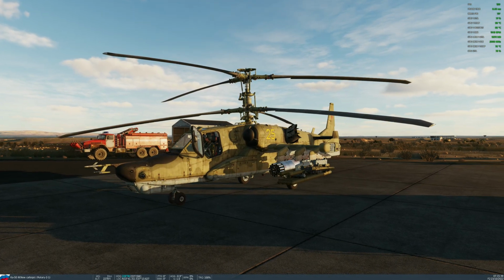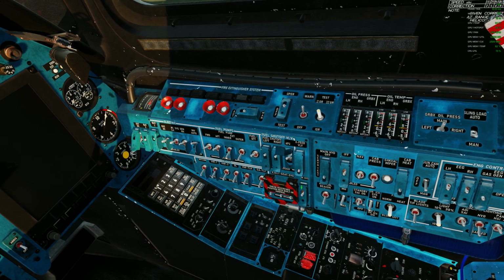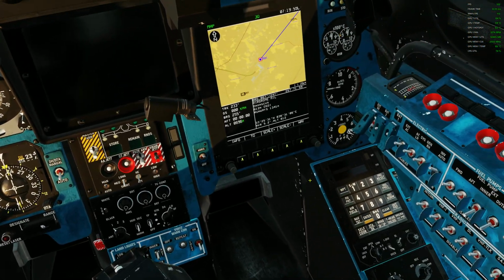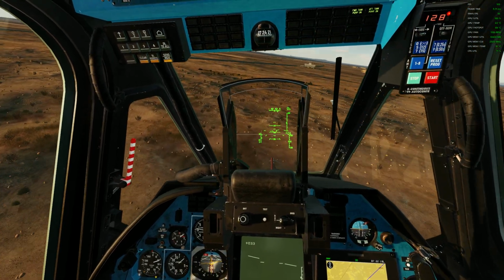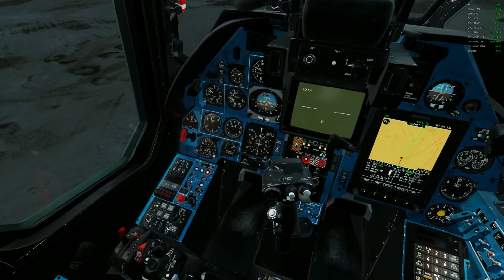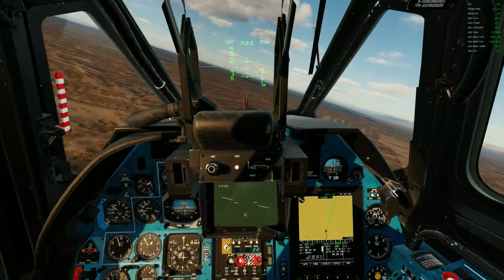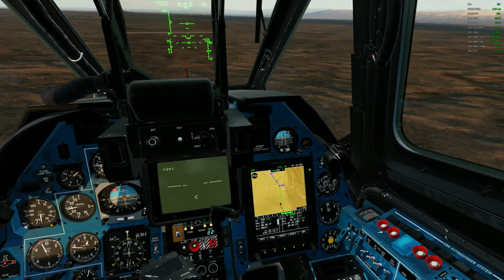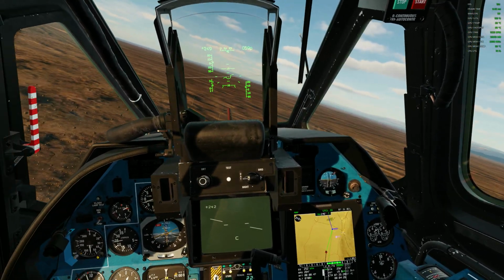DCS World - KA50 Coldstart + Quick Nav Tutorial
Cold start procedure in the DCS World Blackshark 3 - KA50

kneeboard references

0:00 Cold Start
6:02 Take Off & Trim
7:52 Navigation with HMS & Route Mode
13:31 Abris and PVI waypoints